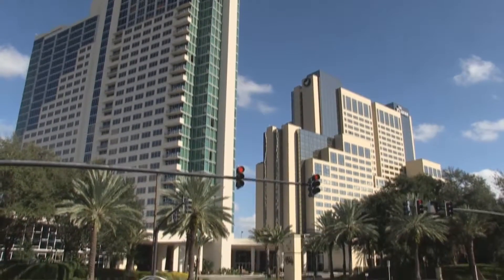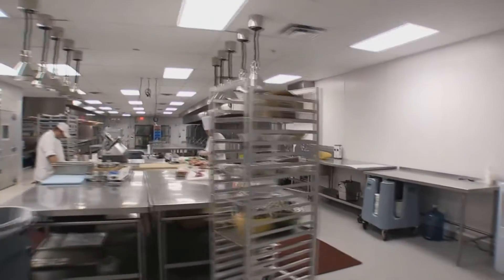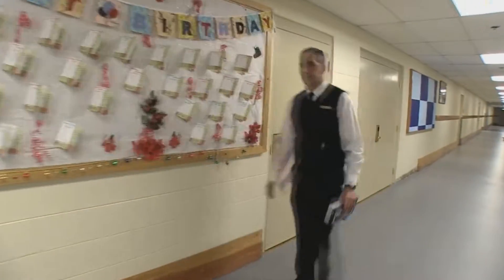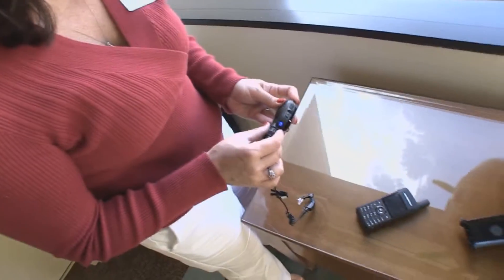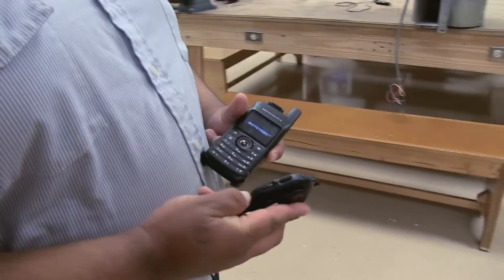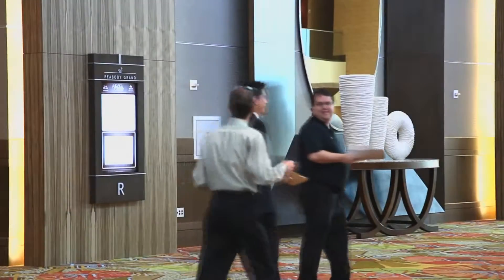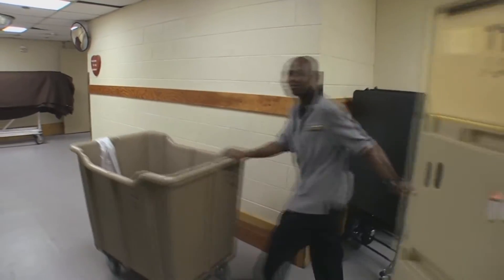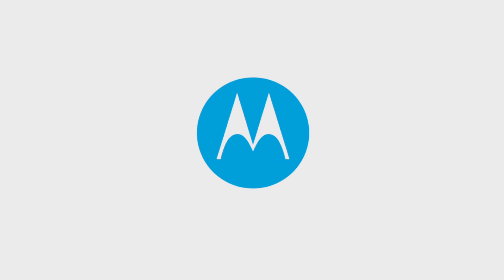How Motorola Radios Were Able to Streamline Communications at The Peabody Hotel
MOTOROLA, MOTO, MOTOROLA SOLUTIONS and the Stylized M Logo are trademarks or registered trademarks of Motorola Trademark Holdings, LLC and are used under license. This video was not created and is not owned by PAC Radio.